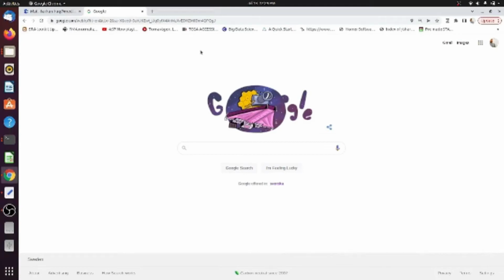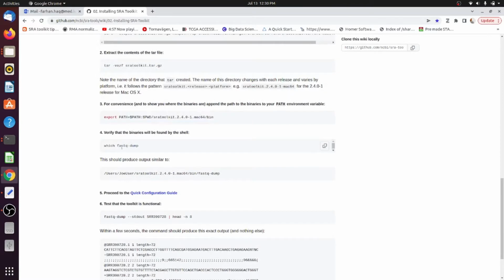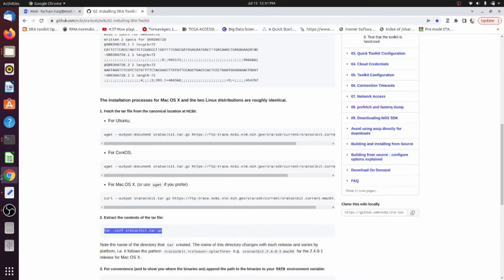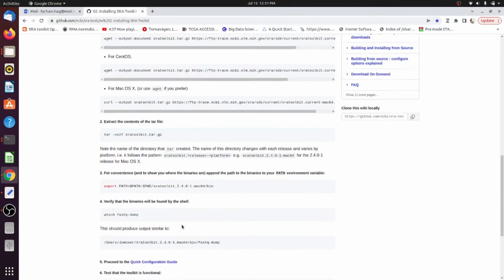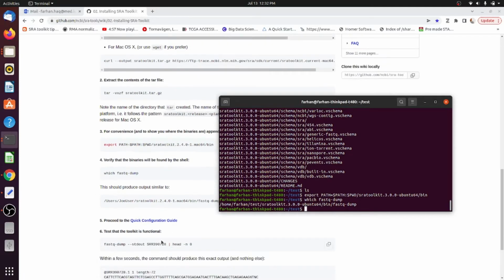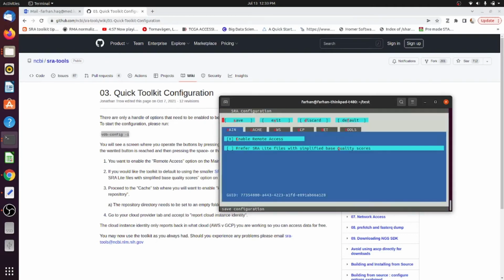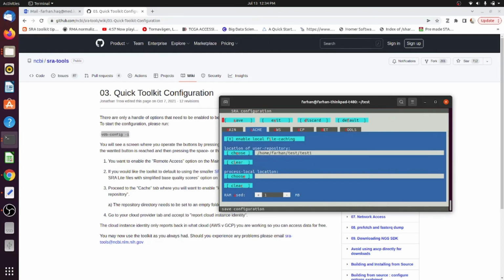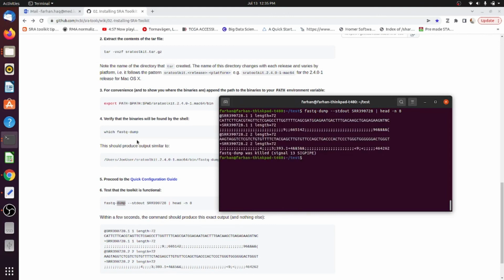Downloading sequencing data on ubuntu/linux - SRA toolkit